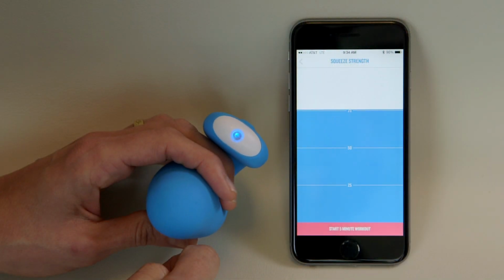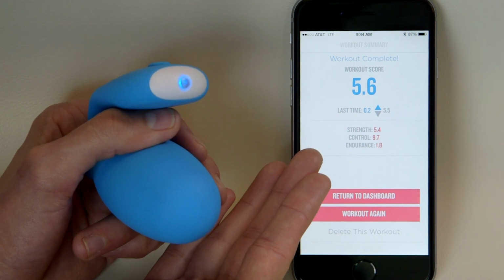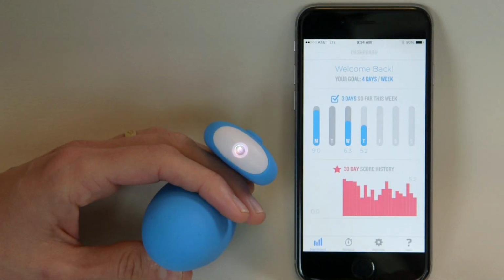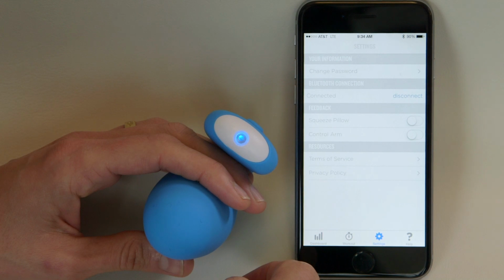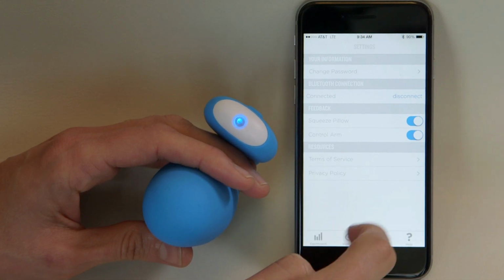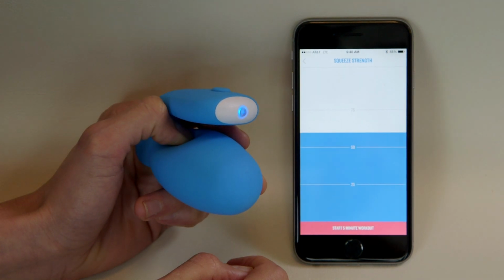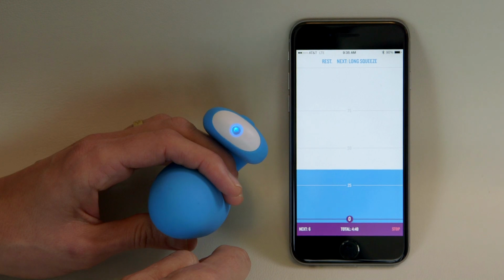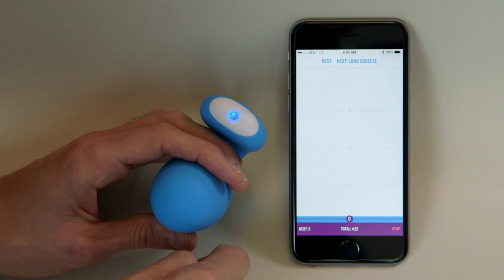How to use kGoal Kegel Exerciser App?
kGoal Kegel Exerciser With Biofeedback is an interactive training system (device + free app) for women that offers a unique combination of guidance, tracking, biofeedback, and personalized workouts. kGoal is made up of 100% phthalate-free. This Kegel Exerciser is also splash-resistant for easy cleaning and comes with an eco-friendly, built-in USB rechargeable battery. kGoal is compatible with both iOS and Android phones and tablets. The Squeeze Pillow (the insertable part) has a maximum rigid diameter of 1.5 inches.